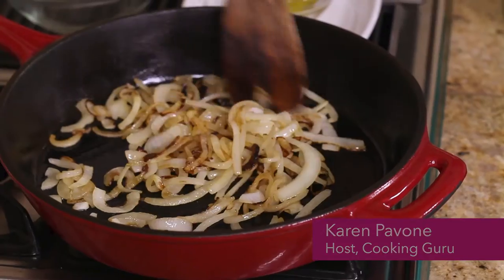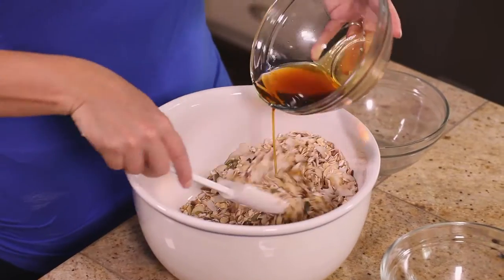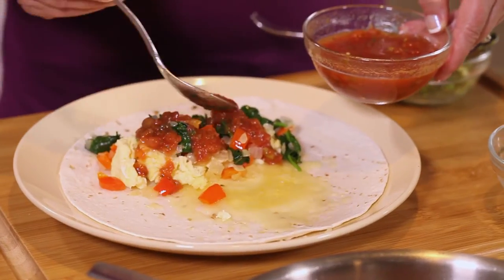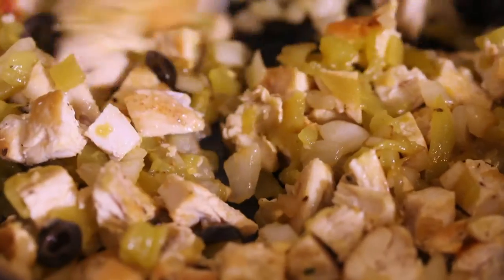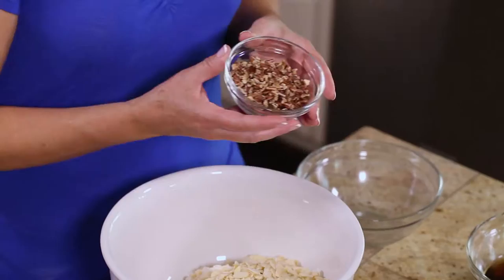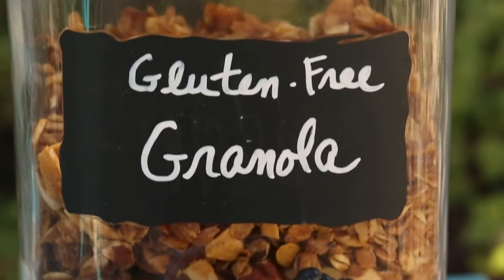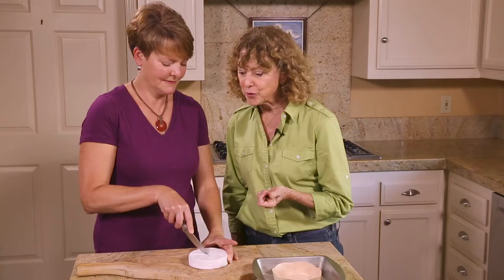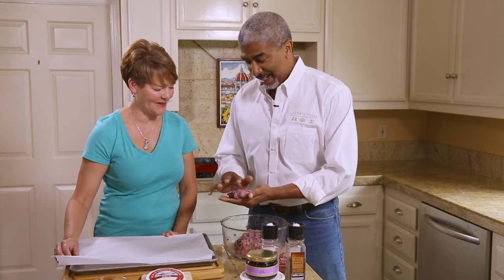Cooking Guru Season 4 Teaser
Cooking Guru Season 4 is excited to bring 8 new recipes and 4 cooking tips through the Fall-Winter of 2015. See what's in store for this season and let's get cookin'!